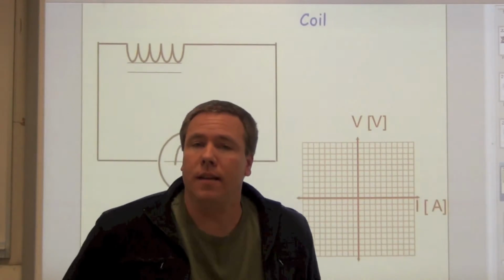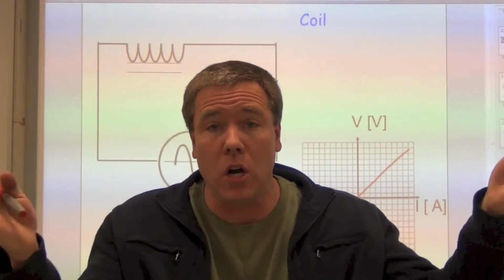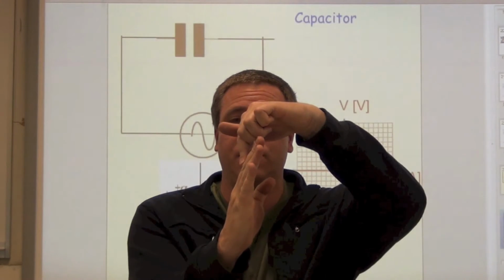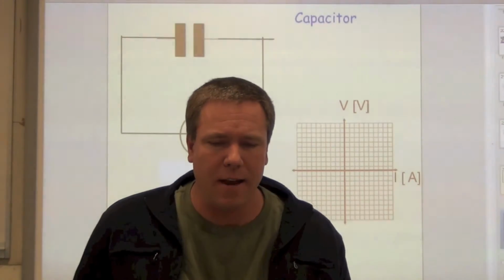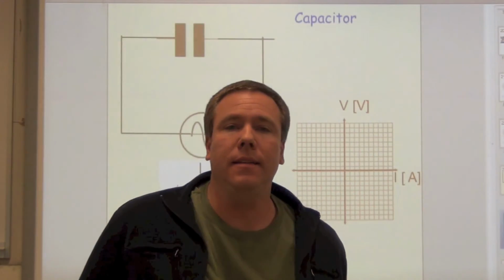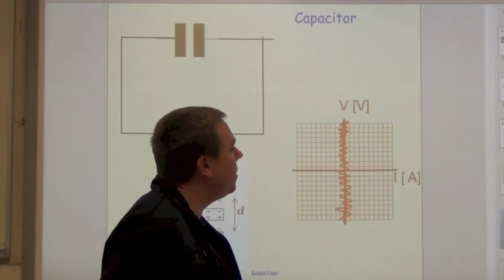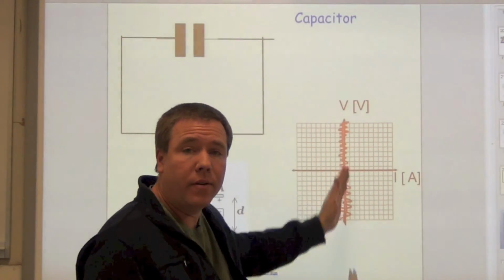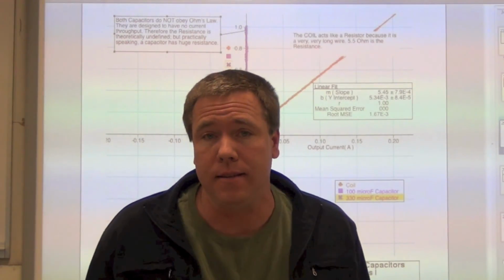Ohm's Law - Coil and Capacitors